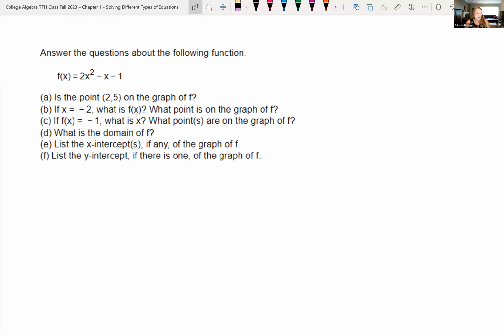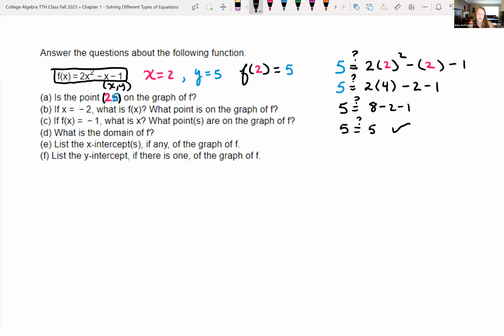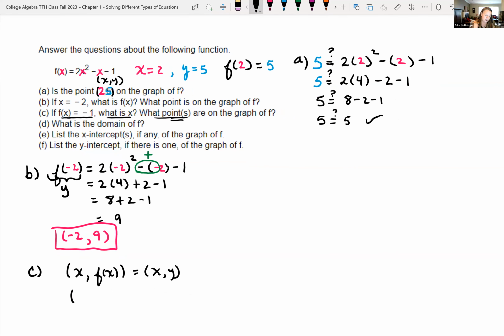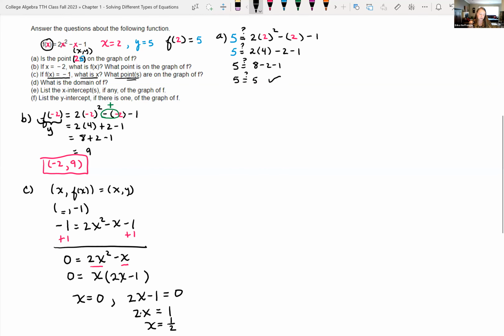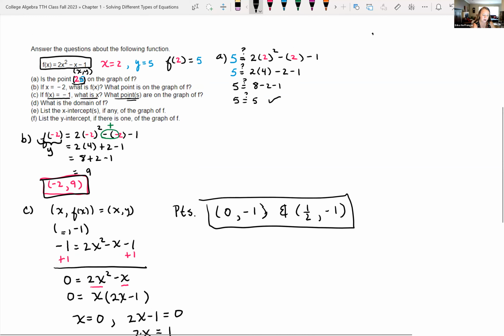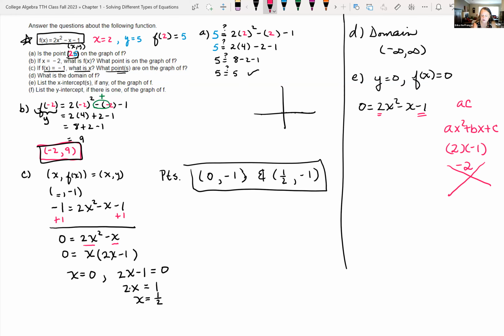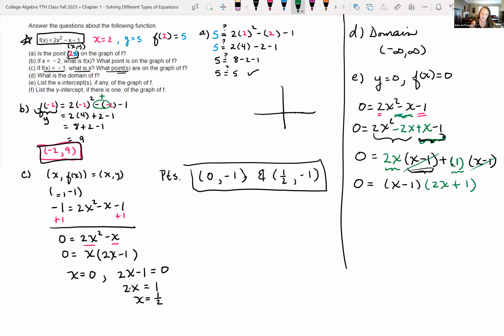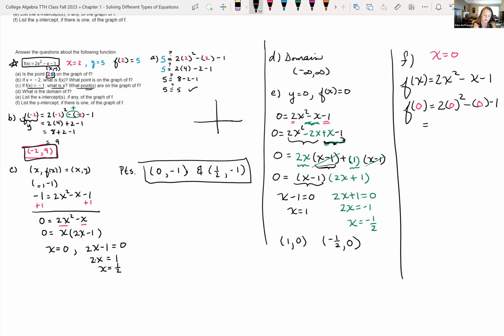Example of Properties of Functions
This video covers an example where you are given the equation of a function and asked to find information.  This example is a good example that deals with function notation and getting familiar with what the notation means.